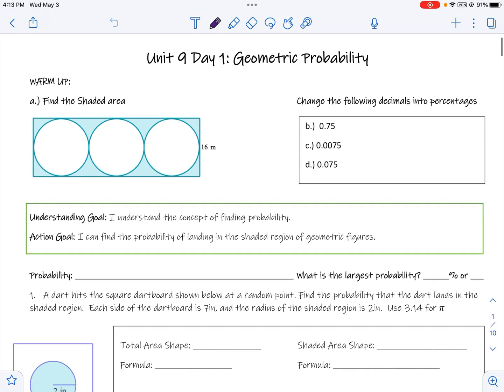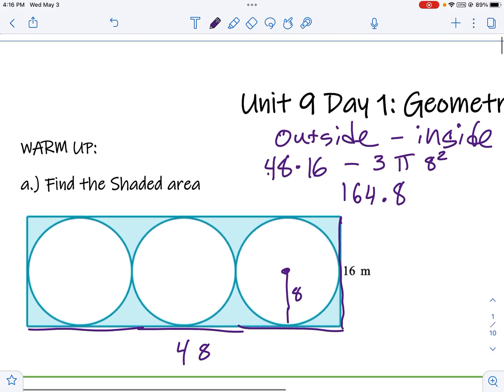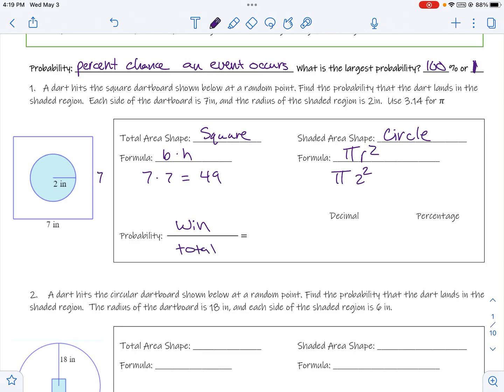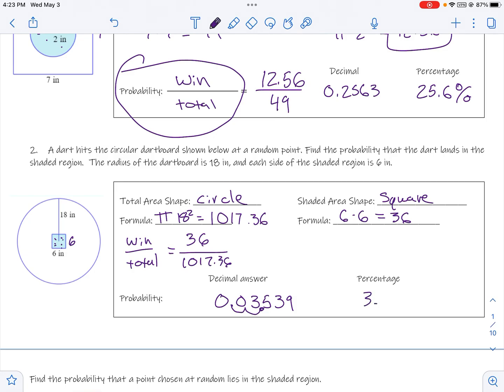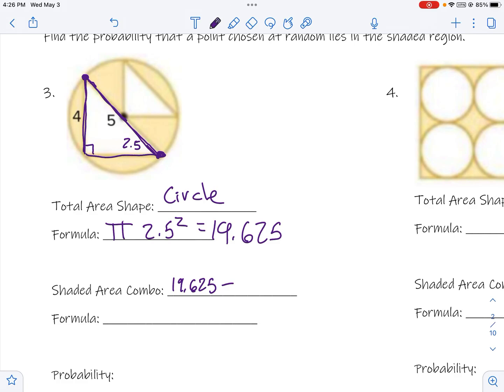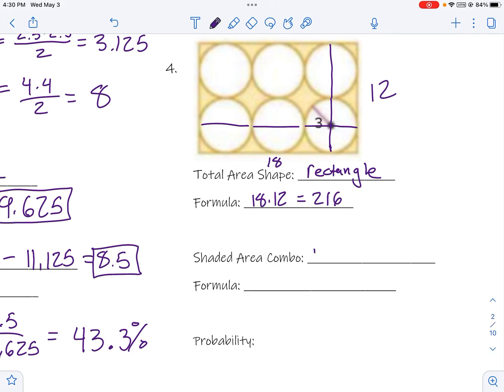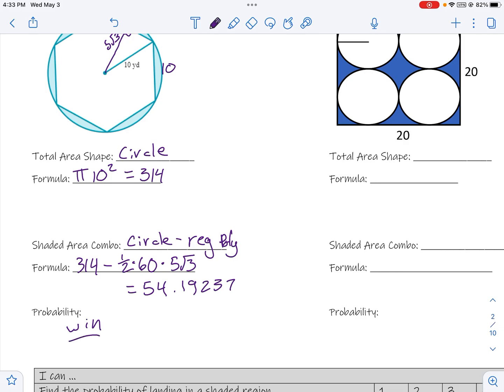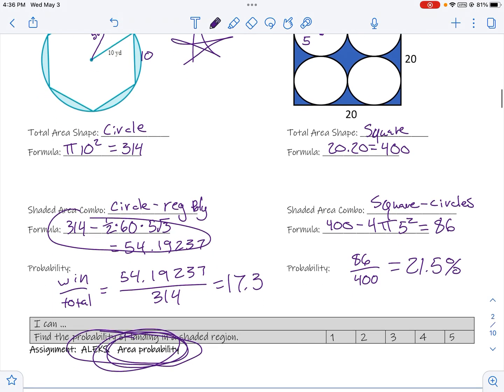Probability Day 1